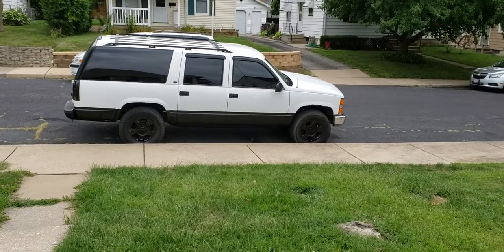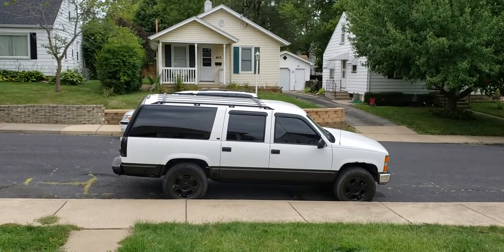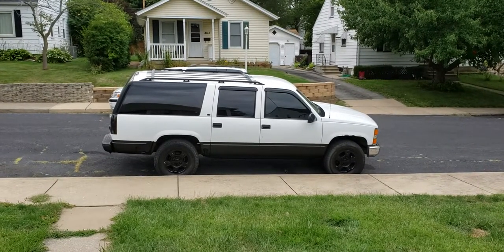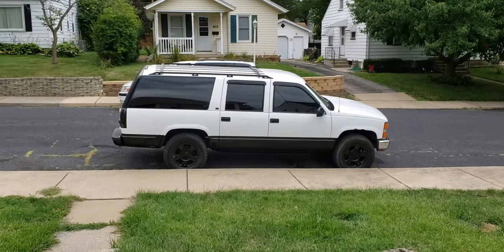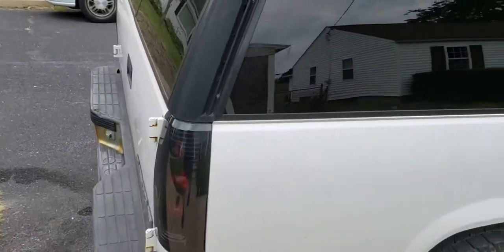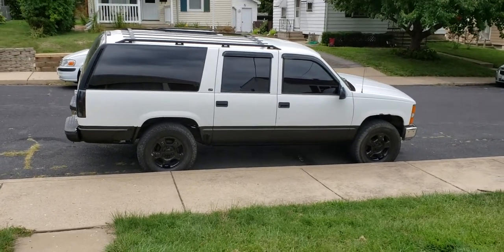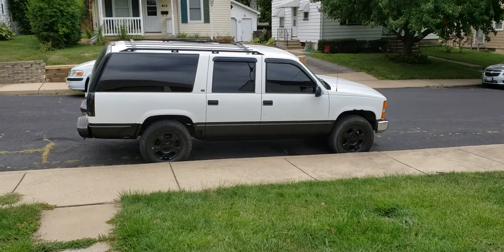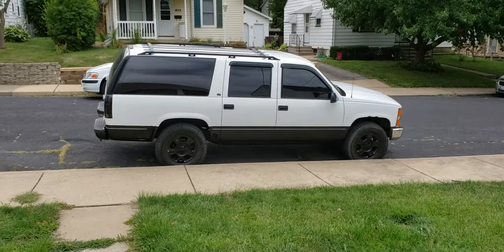1997 Chevy suburban introduction